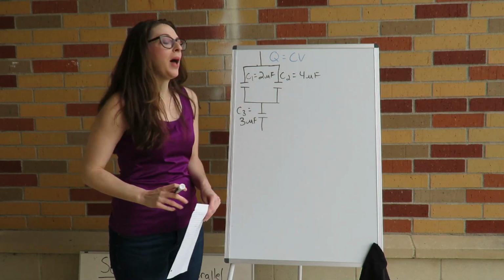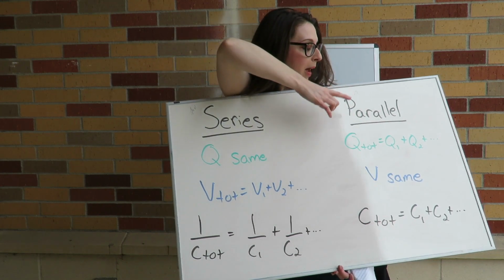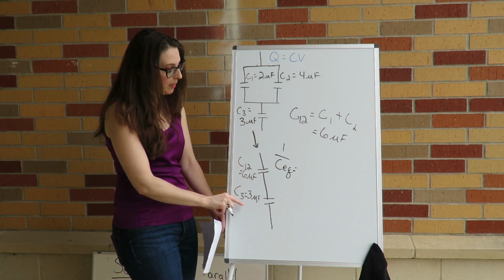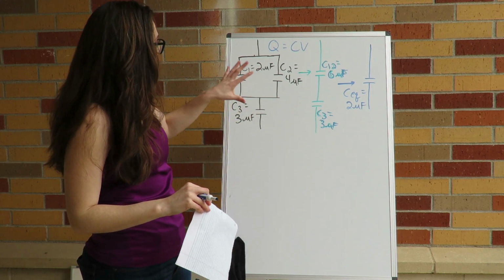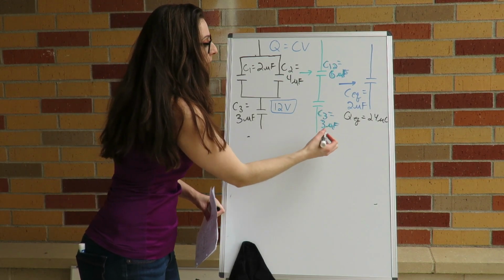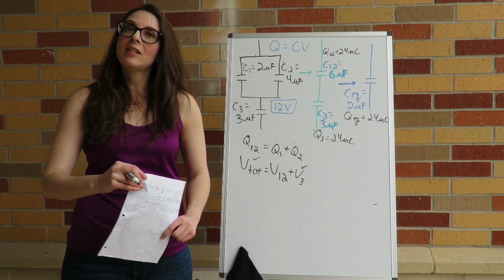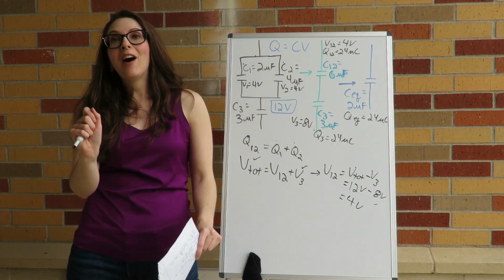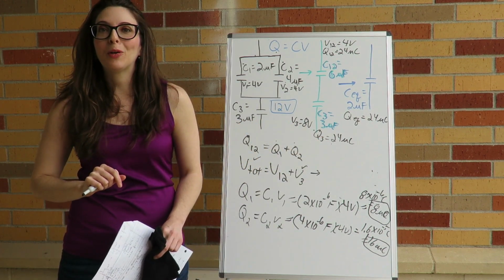Equivalent Capacitor Circuit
In this video, I walk through a problem which shows us how to find the equivalent capacitance of a combination of capacitors. I also show how to find the potential difference and charge for each capacitor. This problem is for my PHY 222 class at Delta State University.